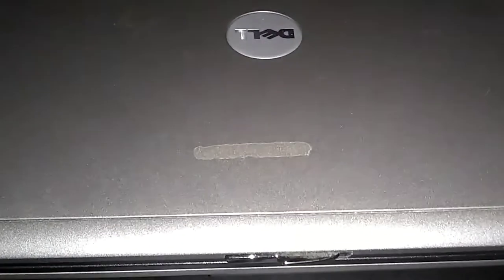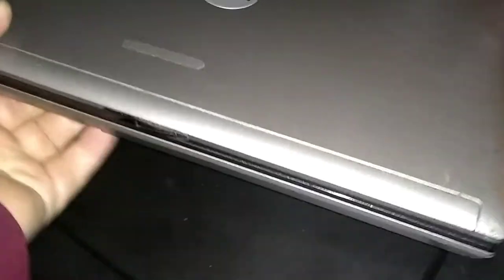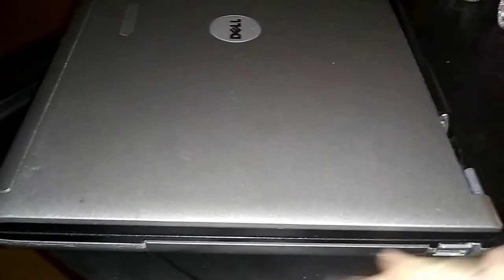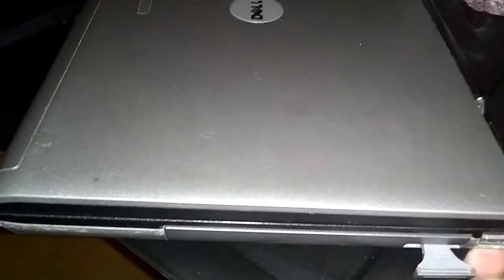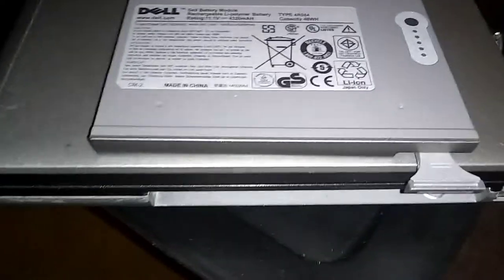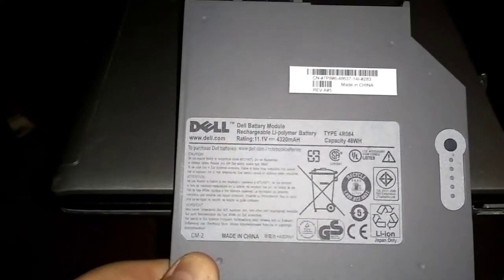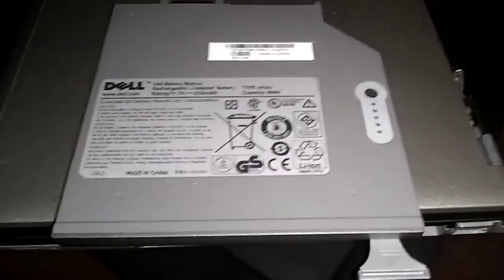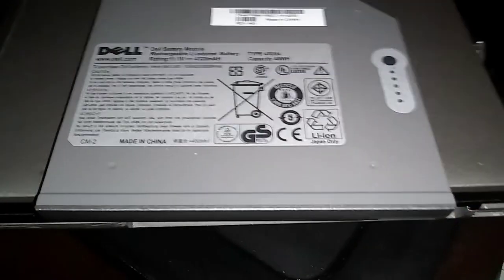Dell Latitude D620 D630 D820 || Media Bay Options || Optical Bay Options || Nervous Nick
HP Computer and Laptop Store
HP Weekly Deals!